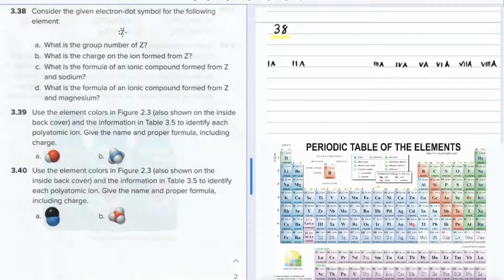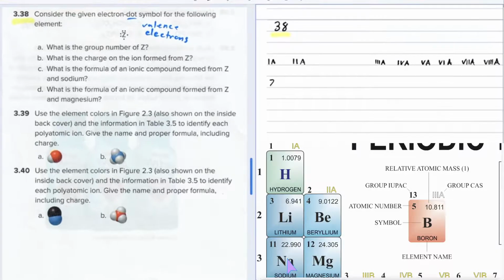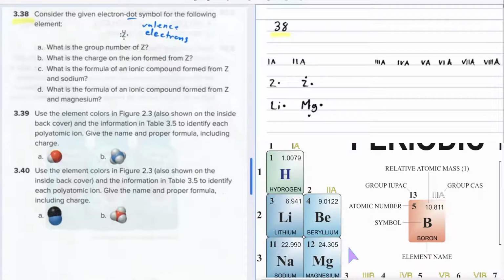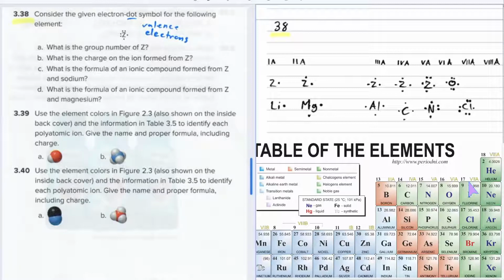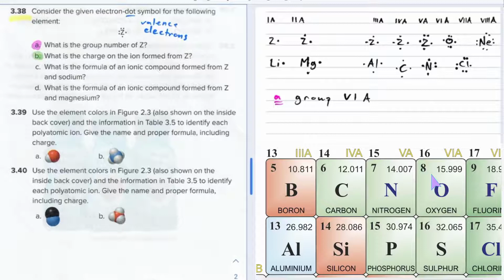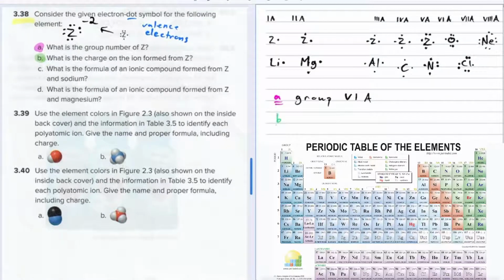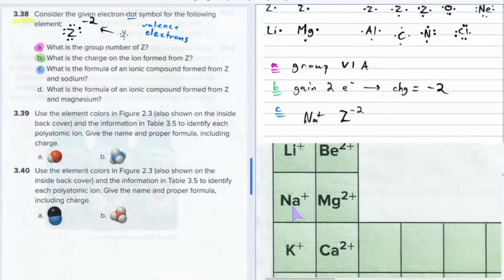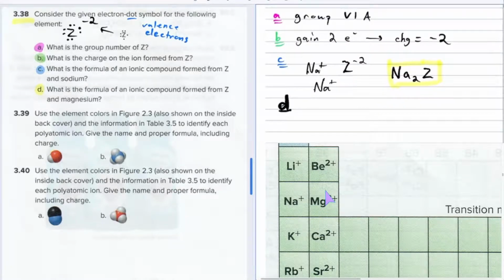Ch 3: 38 (BIOC 141)